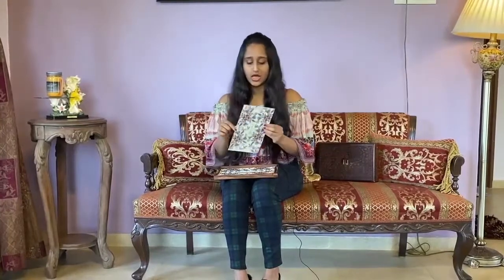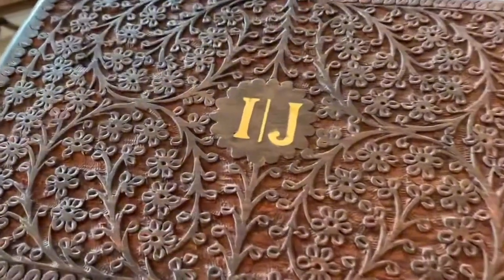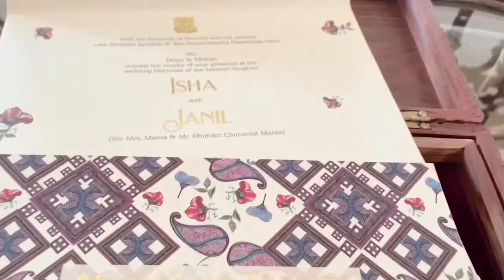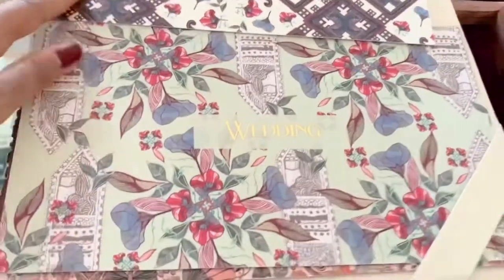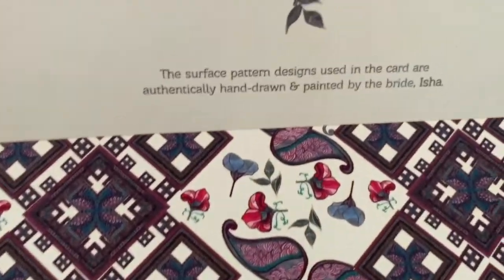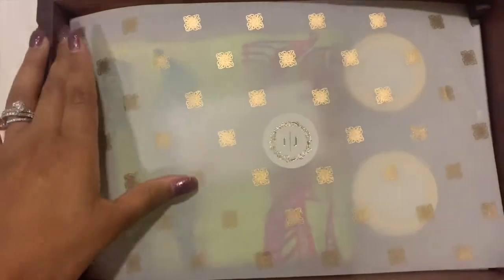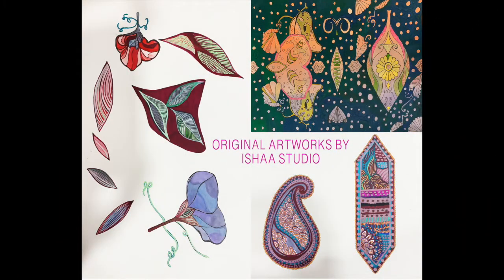How I designed my own wedding invitation?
Take a look at how artist Isha uses her own intuition and imagination to design her exclusive wedding card and many other things. exclusivity wedding wedding-invitation